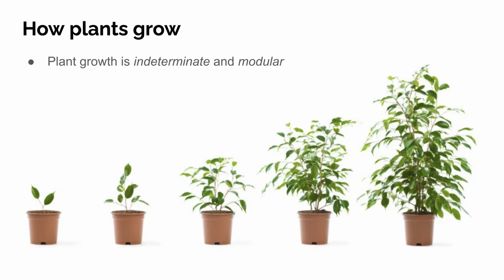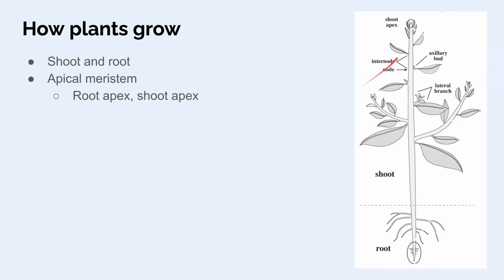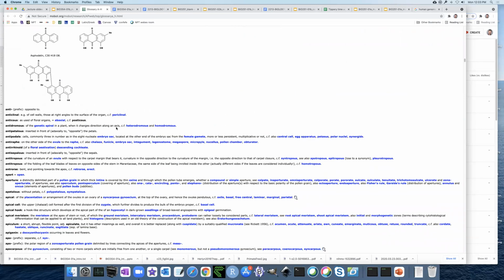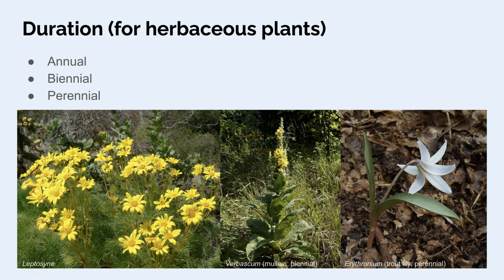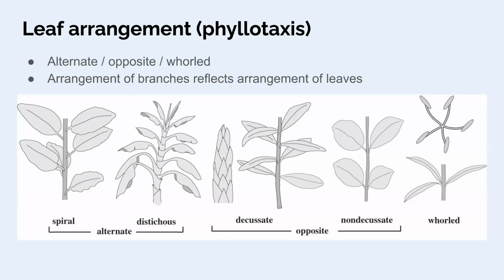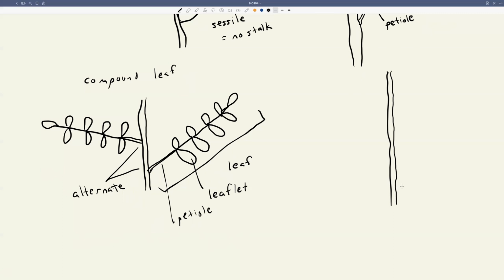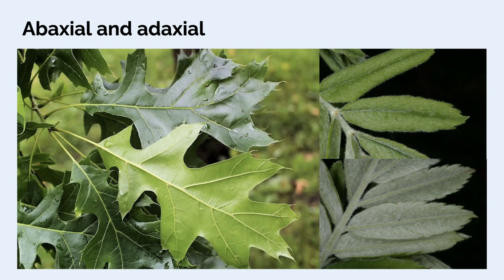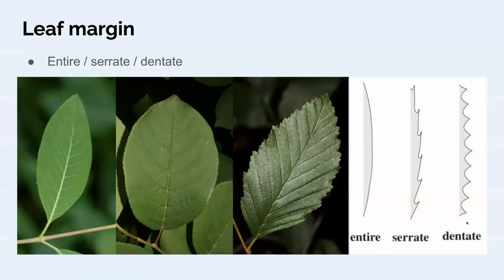BIOLOGY354 - 01b1 - Vegetative morphology